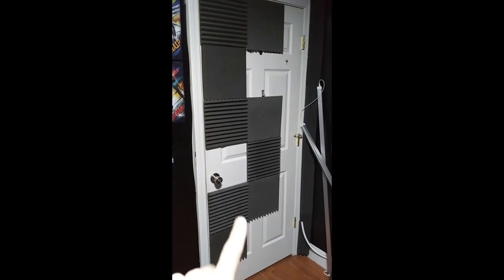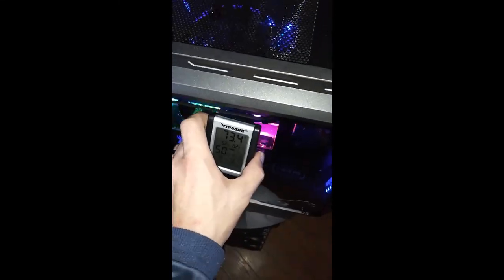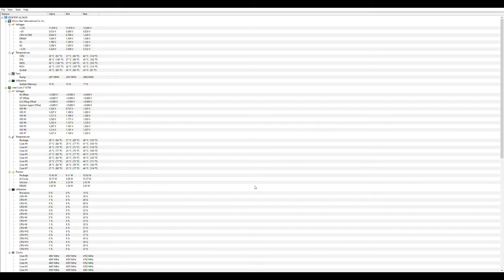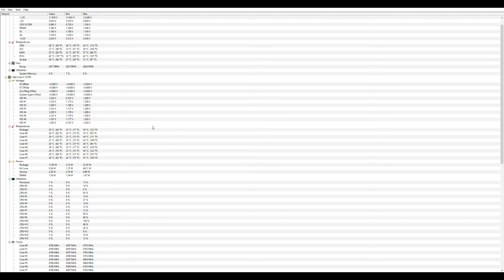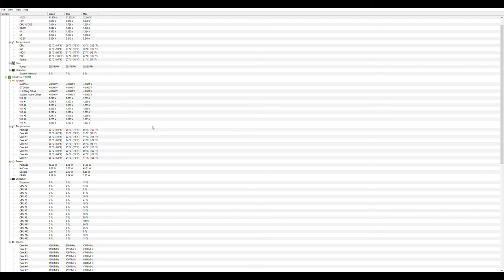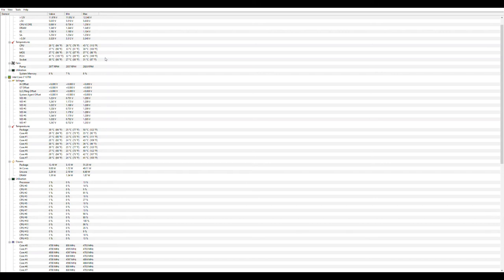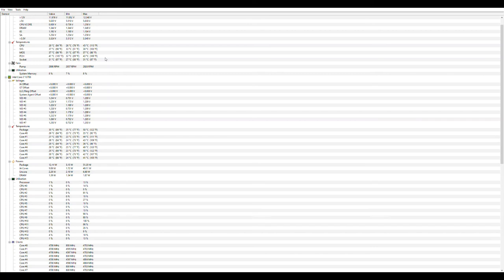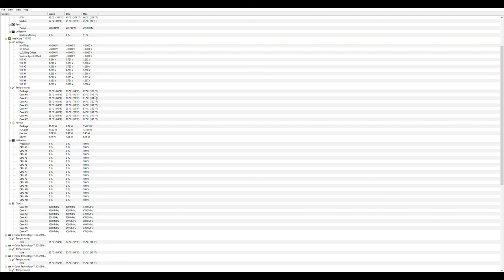GAMING ROOM TEMPS!! DOOR OPEN vs DOOR CLOSED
do you game with the door closed to the room your in?  .. ever thought your room was getting hotter ...that's cause it is...  and does the Temps prove it .